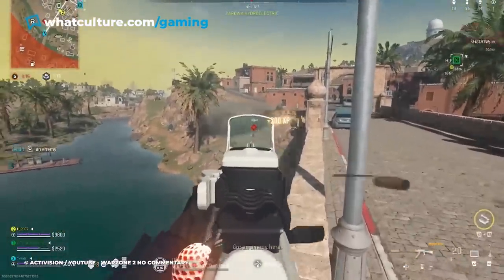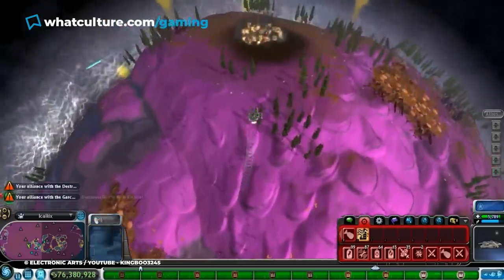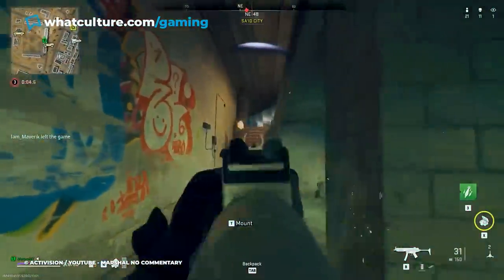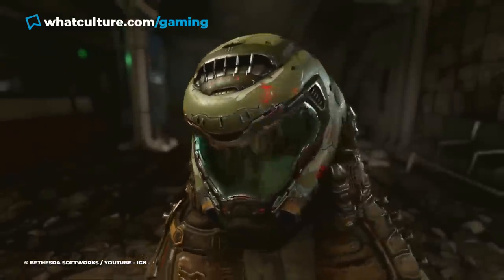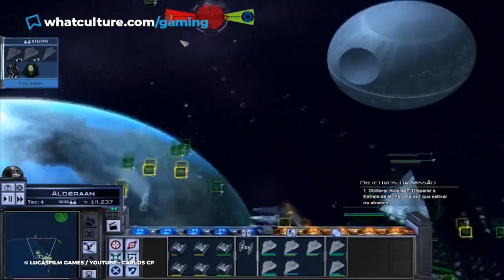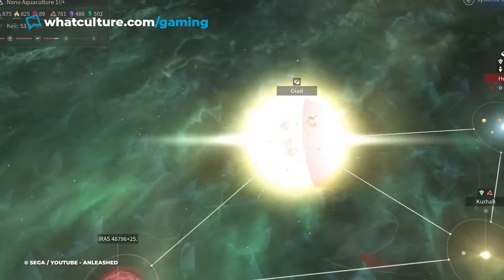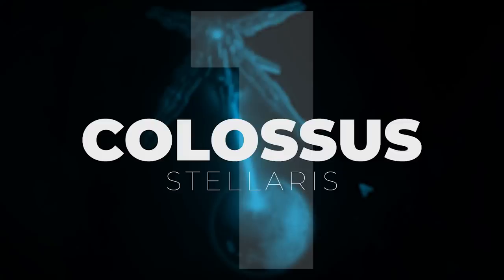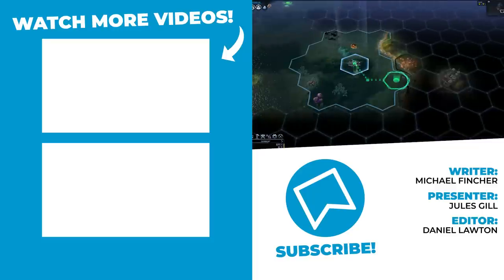10 Video Game Weapons That Let You Destroy Entire Worlds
There was an earth-shattering kaboom.